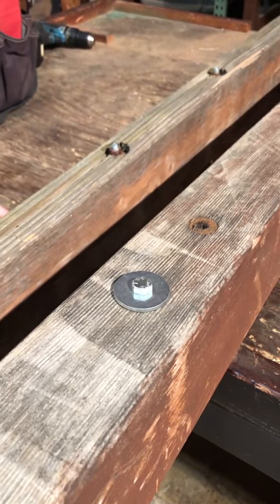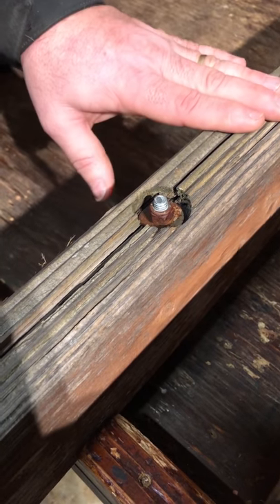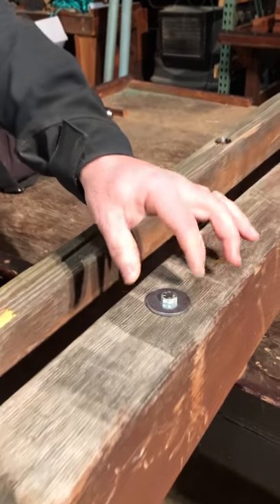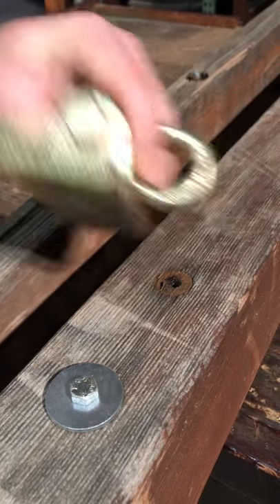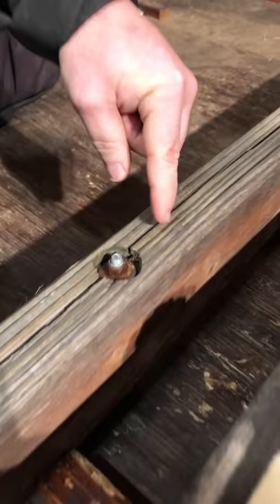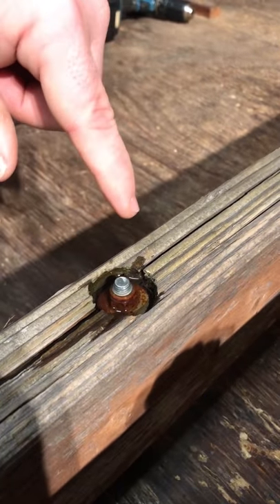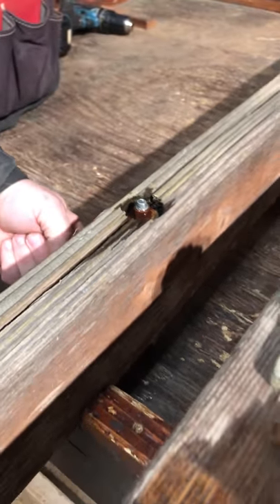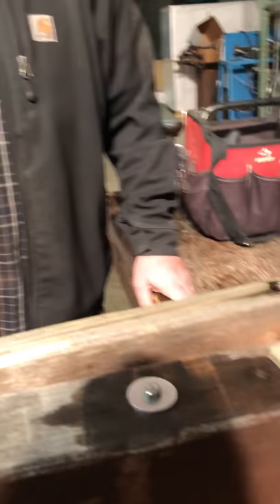Countersink holes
Jarrod Jeffcoat, owner of Backyard Fun Factory with tips on countersink hole placement.  100% custom redwood play sets, lifetime warranty, made in the USA